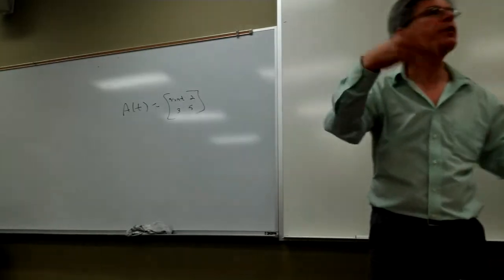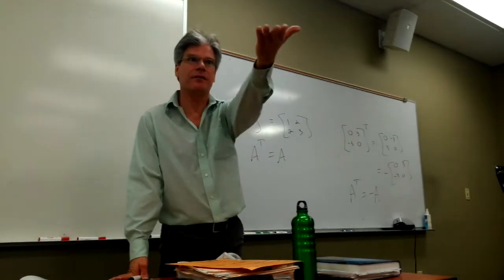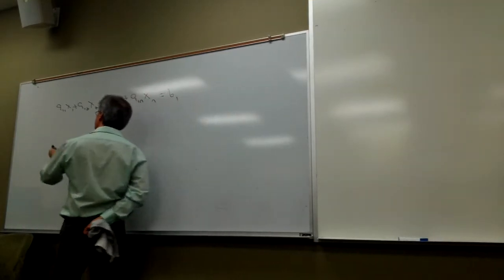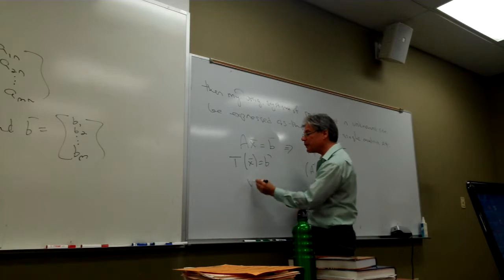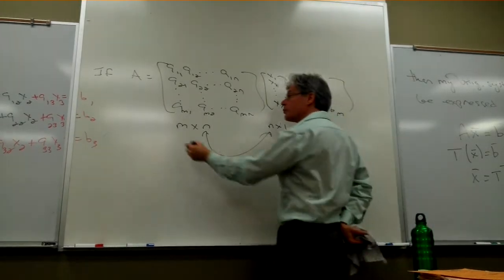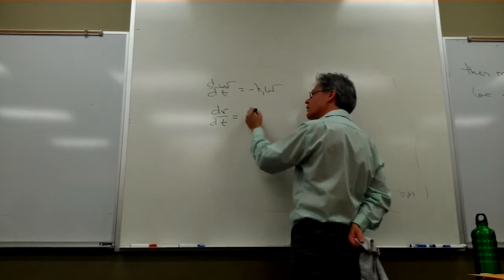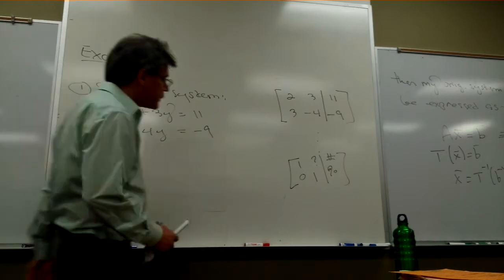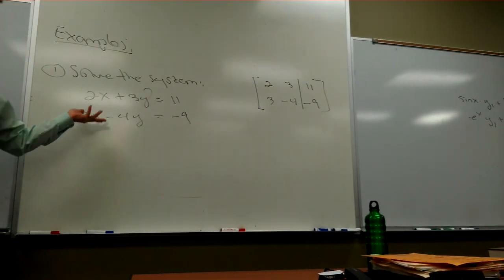math 33 2 3 2 4 2 5 part 1